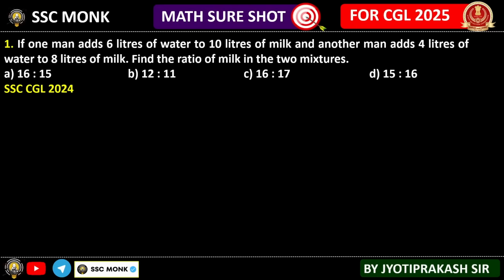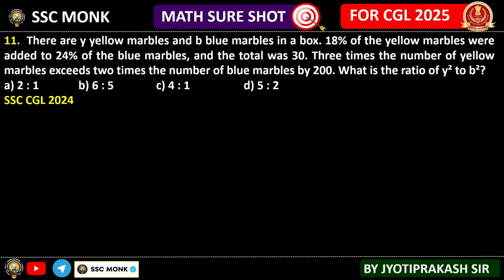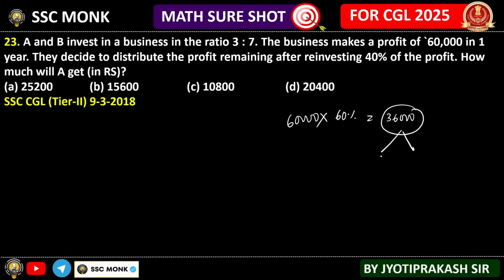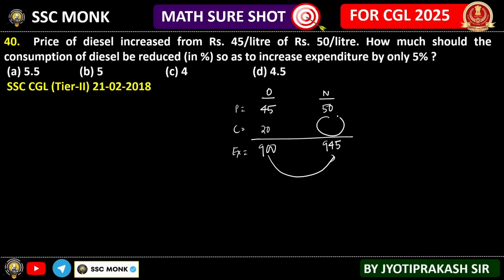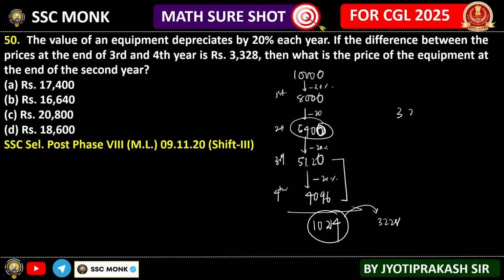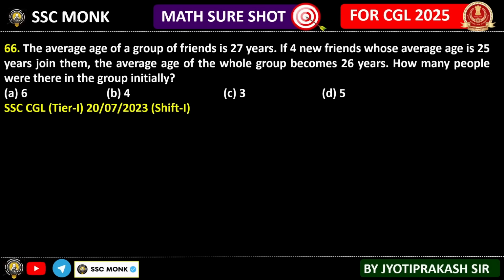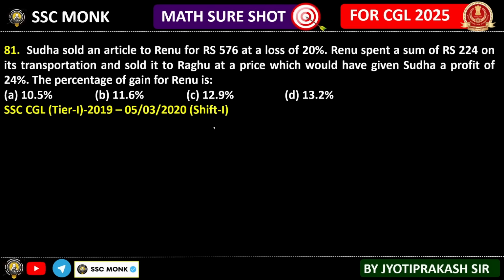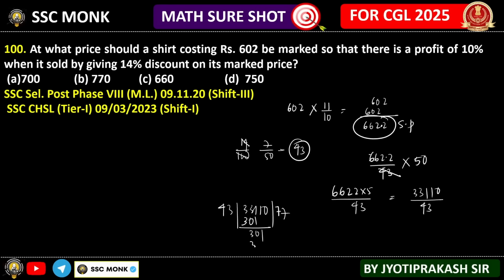SSC CGL 2025 Maths TOP 500 | Most Expected Questions I By Jyotiprakash Mohanty Sir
Preparing for SSC CGL 2025 Tier-1 Examination? This video covers everything you need to crack the Maths section with speed and accuracy!
Whether you're a beginner or revising for final prep — this video will help you boost your score in the Quantitative Aptitude section.

🚀 In this Series, you’ll get:
✅ 500 Most Expected Questions Covering All Types.
✅ Complete coverage of Topic-Wise weightage (Previous Year Trend Analysis)
✅ Shortcuts, tricks & Quick Calculation Techniques
✅ Revision Strategy and Practice of ALL PYQ Question Types

⏳ This Video is Perfect For:
SSC CGL Tier-1 Aspirants, CHSL, MTS, CPO, GD EXAMS
STUDENTS AIMING FOR HIGHER SCORE IN QUANT
I’m Jyotiprakash Mohanty (Ex-Development Officer, LIC (4 years)), a dedicated Math educator with a passion for making learning effortless. Having cleared exams like LIC ADO, SSC CGL, IBPS PO, IBPS RRB SCALE-2, and NABARD DEVELOPMENT ASSISTANT in my first attempt while WORKING FULL TIME, I truly understand the challenges faced by aspirants.
Here’s what you’ll find on this channel:
: Smart Math approach to maximize your score
: Proven exam strategies to outsmart the competition
: Career guidance and self-improvement tips to fuel your growth
Learn what matters in selection!

MATH COURSE AVAILABLE IN SIMPLICRACK APP in English language.
COURSE FEATURE:
1⃣ COURSE DURATION: 140 hours (Complete Math Syllabus + 2 times Revision (NTPC Special + SSC Special))
2⃣ CONCEPT BOOSTER +PRACTICE SHEET + CLASS NOTES + REVISION SHEET
3⃣ PYQ QUIZZES + SECTIONAL MOCK TESTS

4⃣ MENTORSHIP PROGRAM (PRIVATE TELEGRAM GROUP)